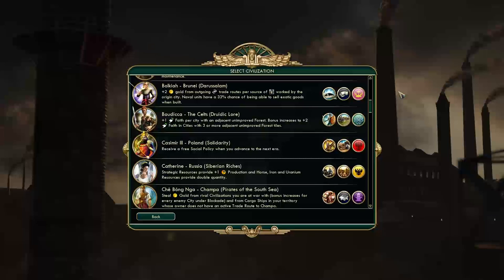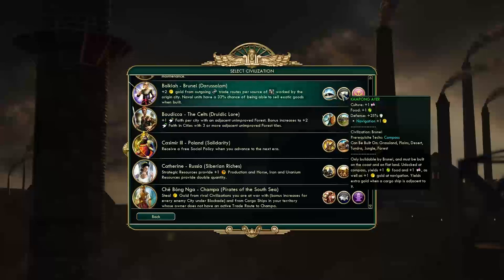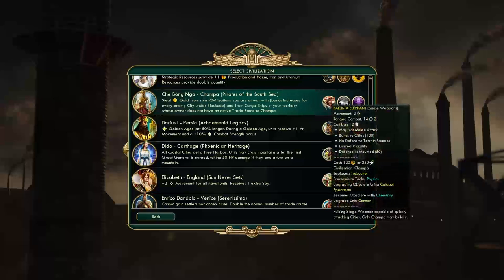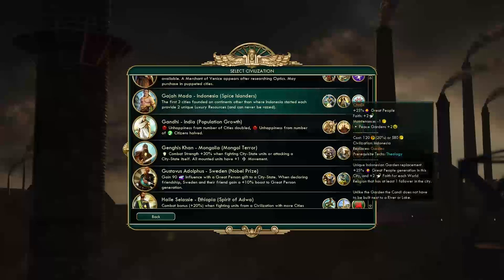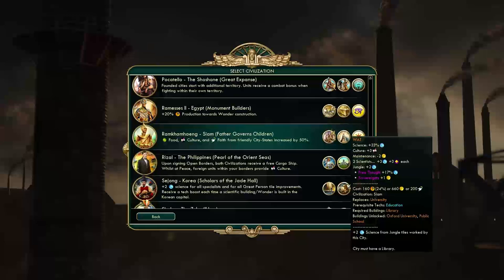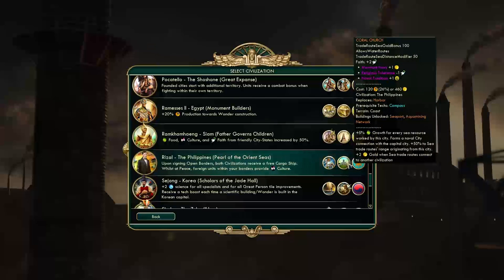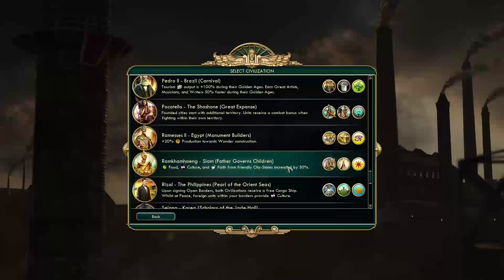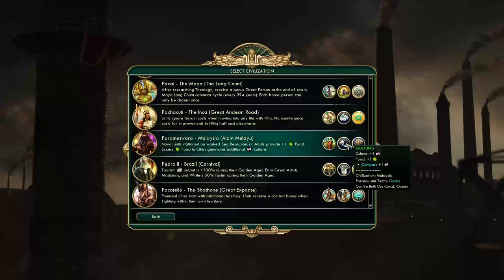Let's Play Civ 5 (Mods) - South East Asian War - Ep 0 : Prolog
LP of Civilization 5 on Immortal difficulty featuring 7 historic South East Asian civilizations as well as a few other choice Mod selections.